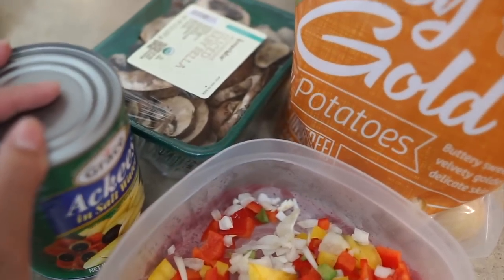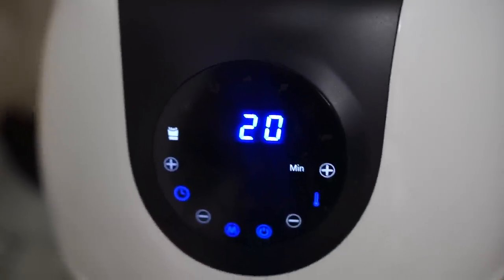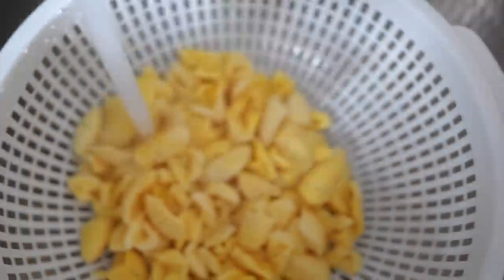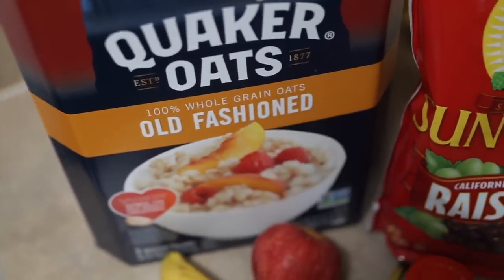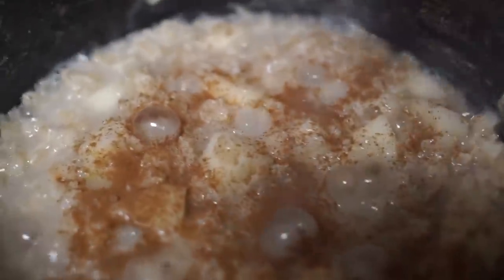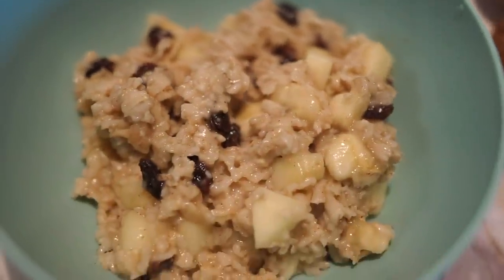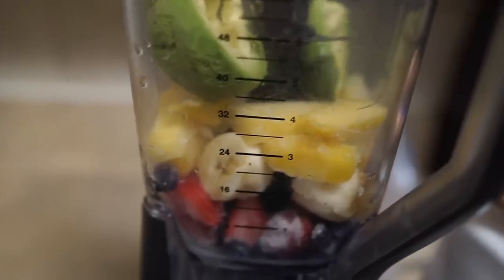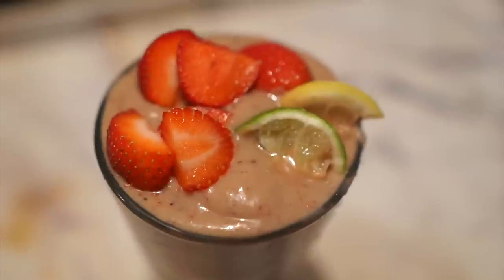Daniel Fast Breakfast Recipes | Meal Ideas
Mailing Address:
Karolyne Roberts
7364 Kathleen Rd.

BOOKS //
The Write Guide
The One Revealed: A Woman’s Hopeful & Helpful Guide in Knowing Who Her Husband Is
The One Revealed: Volume II
He Told Me: Hearing God’s Voice & Hoping in His Promises
Before Saying ‘Yes’ to the Ring: Things to Consider before Engagement
Young & Living for God
To the Promised Land Devotional: A 14 Day Journey of Peace and Contentment
Spiritual Gifts from Heaven: How to Identify & Operate Your Gifts
100 Ways to Love and Respect Your Husband

CHRISTIAN COUNSELING //
Struggling and need help? They also have scholarships and financial aid available.